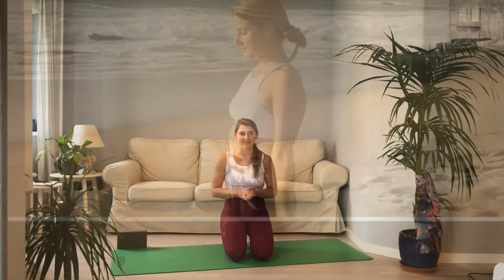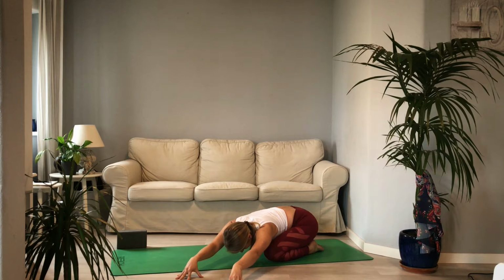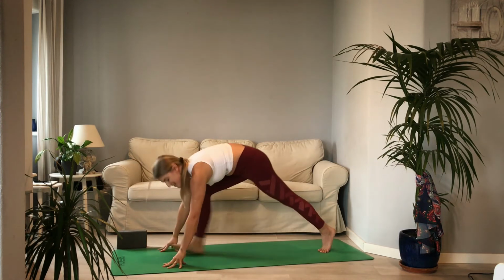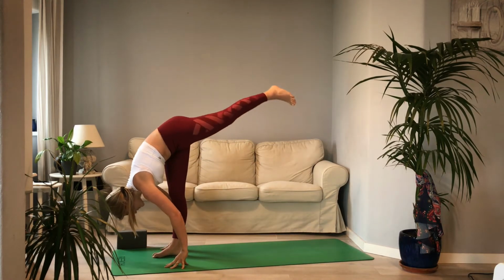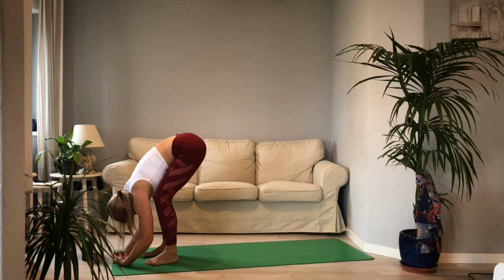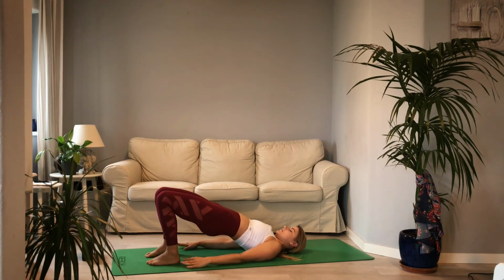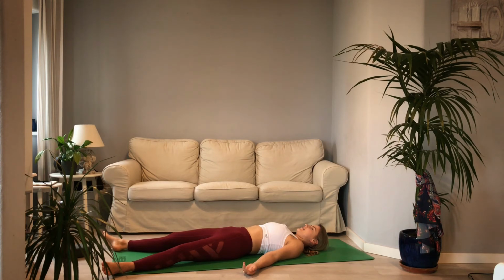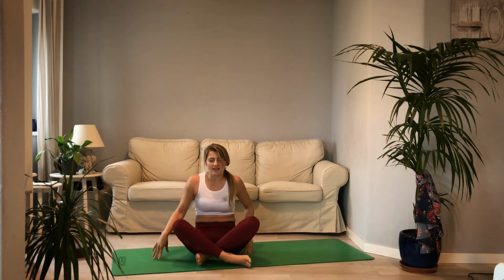Short & Sweet Full Body Flow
In this flow, you can gently but efficiently work your whole body.

Have questions about this or would like to see something in particular?
Write me!

Have fun practicing 🙏
Zlata